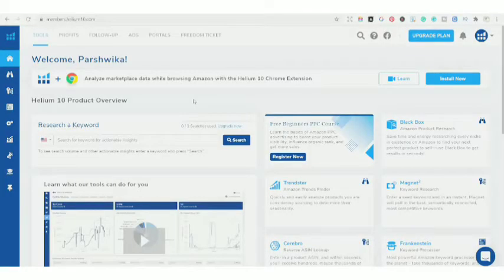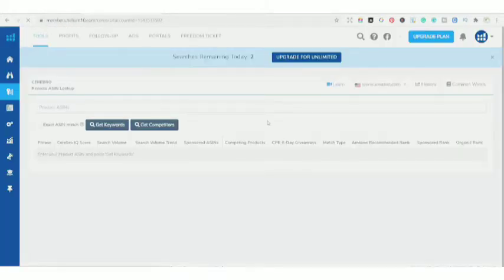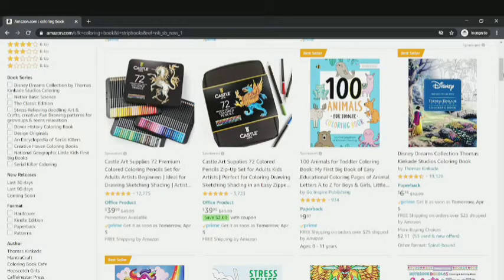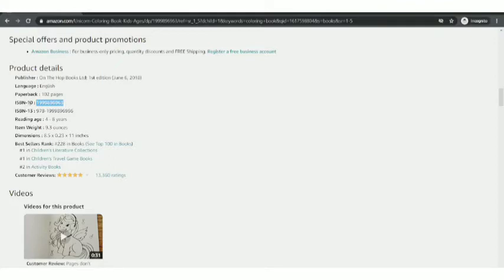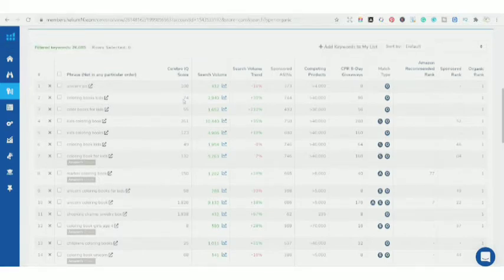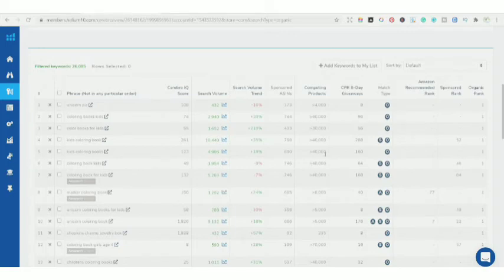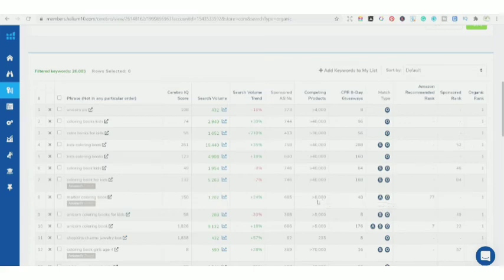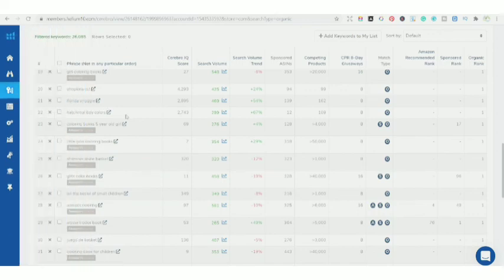HOW TO FIND RIGHT KEYWORDS FOR KDP BOOK (one amazing tool)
The website mentioned in video-

620+ NICHE IDEAS ULTIMATE guide For
Redbubble

Camera stand